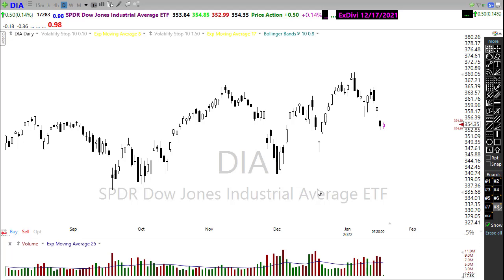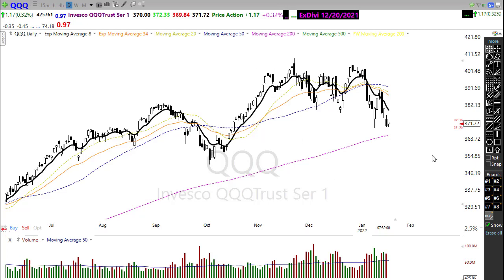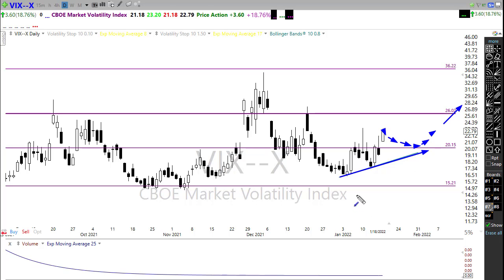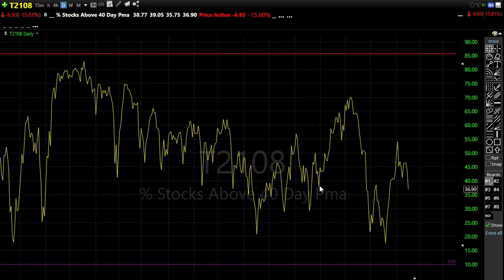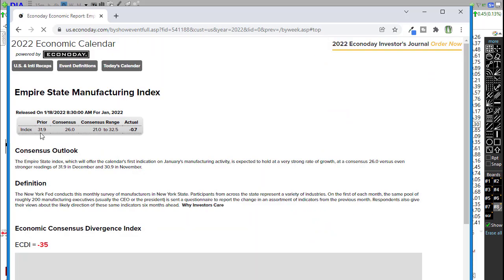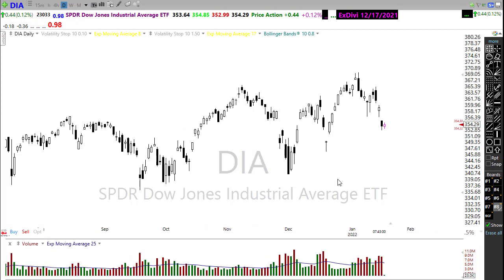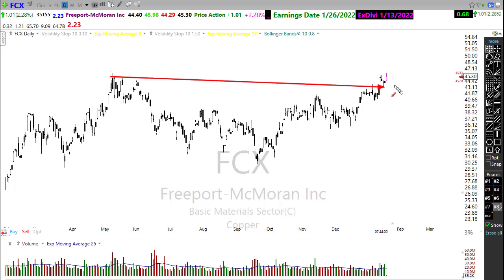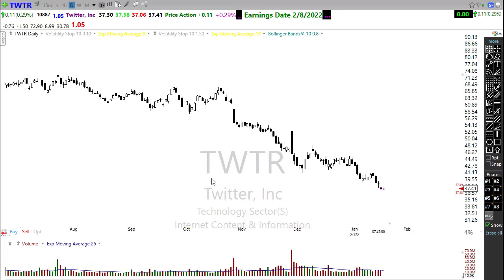Morning Market Prep | Stock & Options Trading | 1-19-22